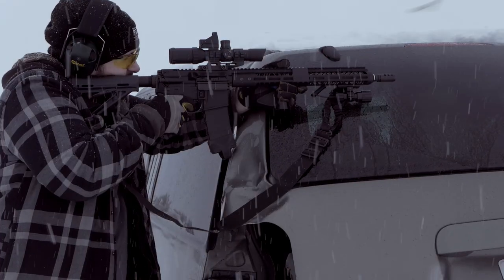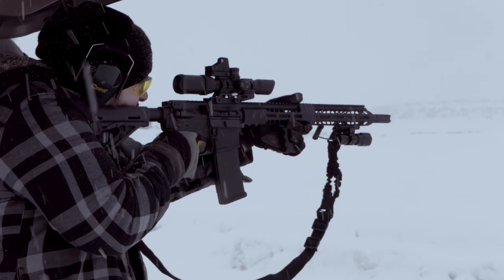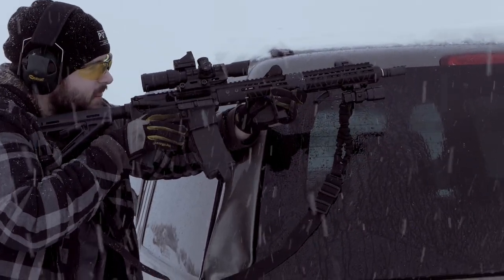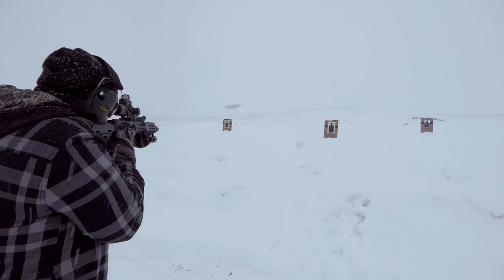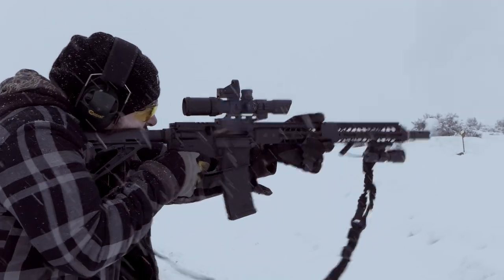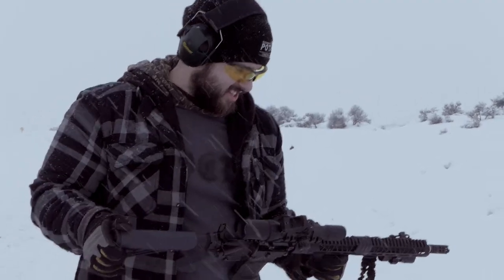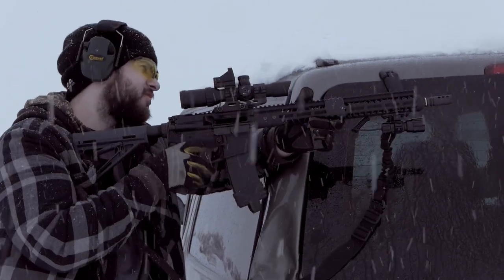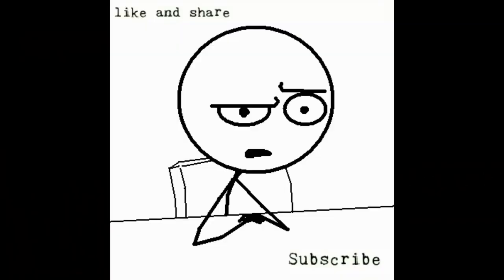The Worst Muzzle Device/Compensator - Why You Should Not Purchase The Stag Arms 3G Compensator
- TIPS (Anything is appreciated homies!!)

Today we talk about the Stag Arms 3G compensator. it is without a doubt the worst muzzle device that I have ever tested. Every time you pull the trigger it jerks the front of the barrel down in a violent action. it is perhaps the worst feeling of all time.

If you read all of this I hope you have a Wonderful Day... Filthy Animals...

JK You're Cute... Not